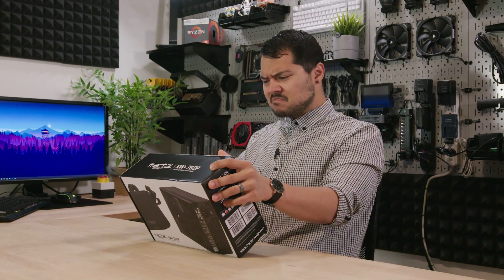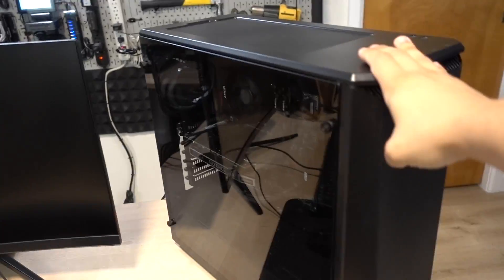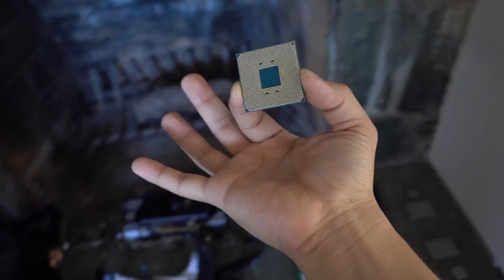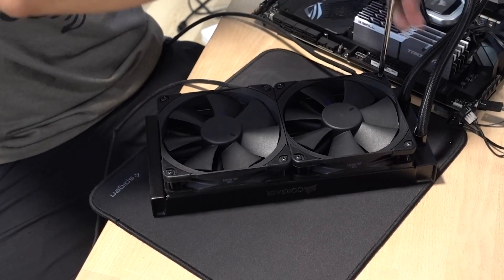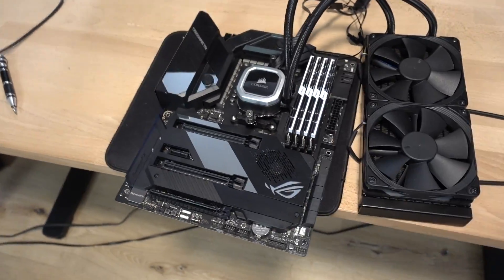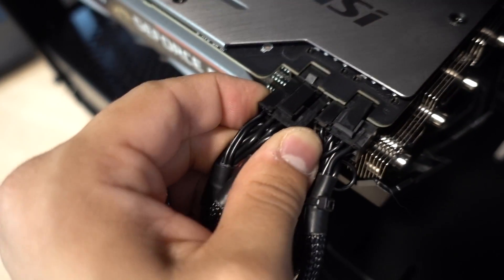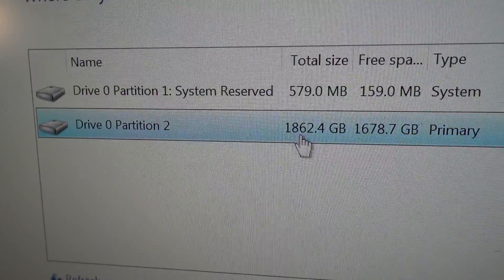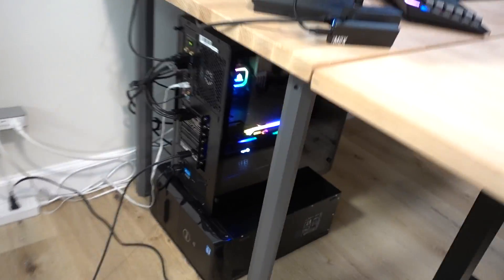I REALLY don't have time for this - *EMERGENCY* PC BUILD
What do you get when you have a PC riddled with BSODs and a historical stream event going live in a few hours? Quite possibly the most frantic new system build ever.